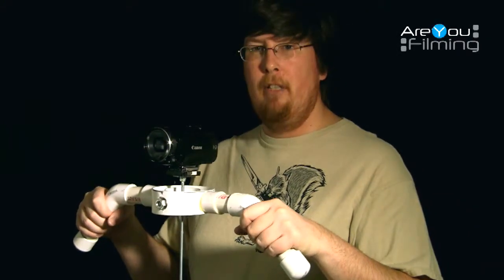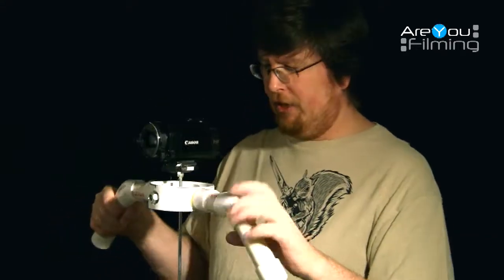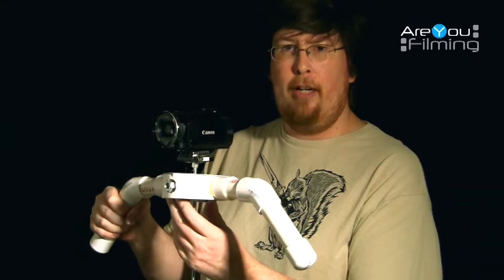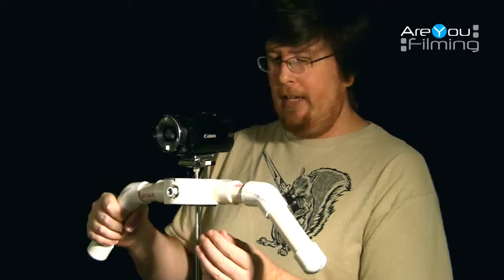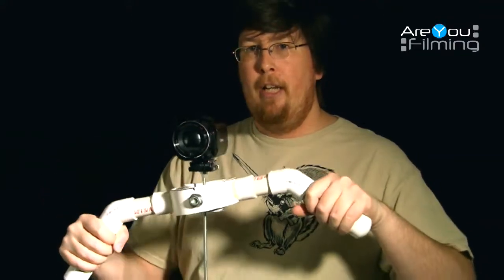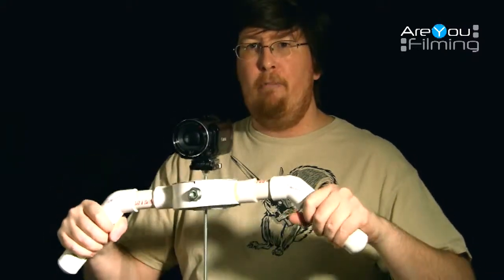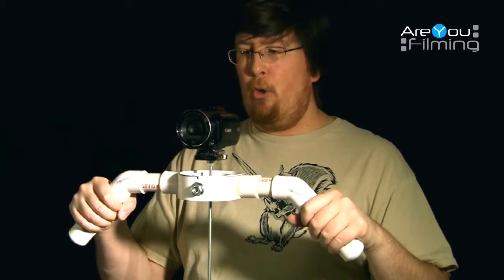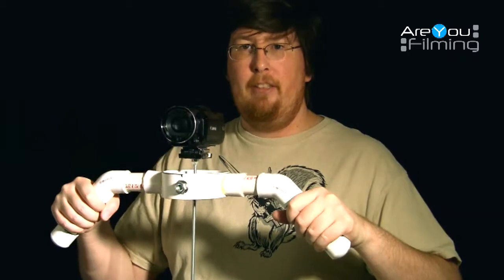Do It Yourself (DIY) $35 steadicam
This is a steady-cam concept that we build for $35 dollars, it is made primarily out of PVC and held together with glue and nuts. We used a long rod with a counter weight made from a toilet float filled with sand. The design has three points of axis, and allows the camera to stay level and relatively stable while using it to follow a subject. It is a cheap solution to the problem of using a handheld camera, however it still requires concentration. This design is the first attempt and we've already come up with different ways of making it, and hopefully improving it in the future.